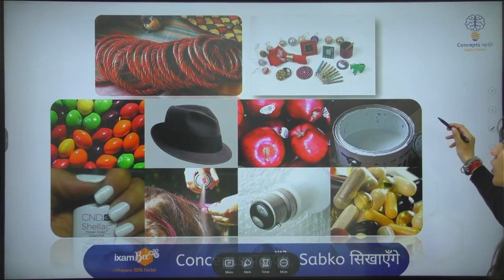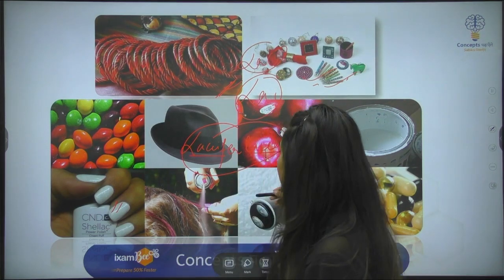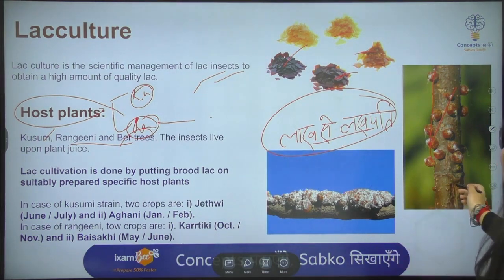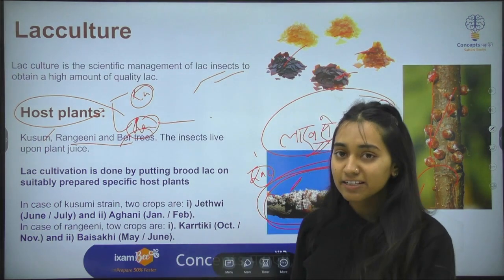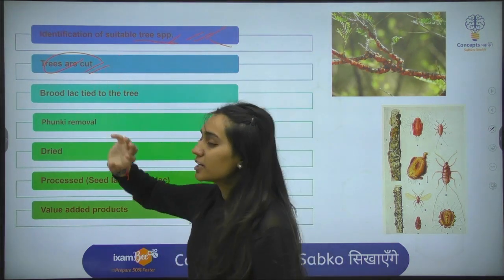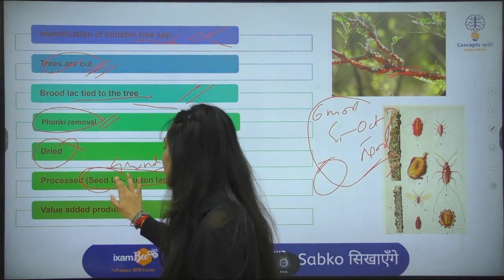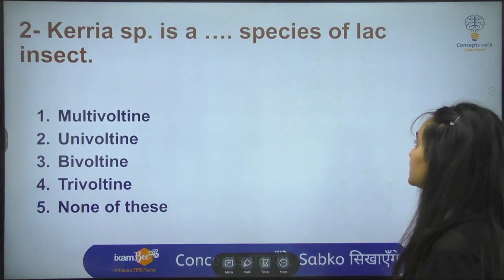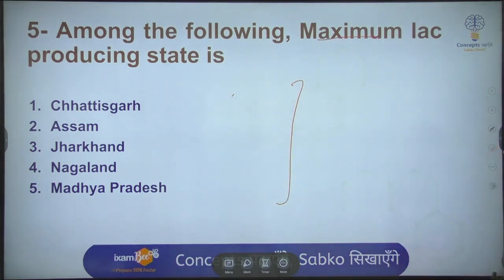Concepts पढ़ाएँगे, Sabko सिखाएँगे | Concept 26 | Lacculture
👉To Download PDF
👉To Attempt Quiz on concepts
👉To view previous videos

Welcome to Concept 26 of  'Concept पढ़ाएँगे, Sabko सिखाएँगे' initiative. Here, Himani Mam has discussed the scientific rearing of Lac insect for commercial production i.e. Lacculture in a very easy way to understand.

👉Join the telegram channel by ixamBee solely dedicated to Agriculture-related updates!